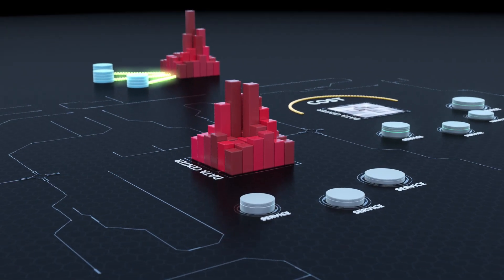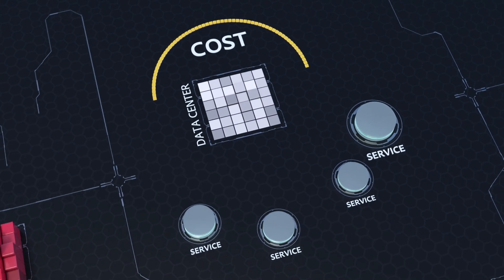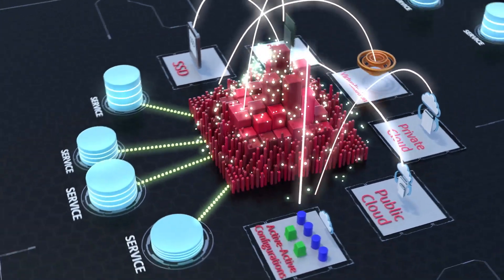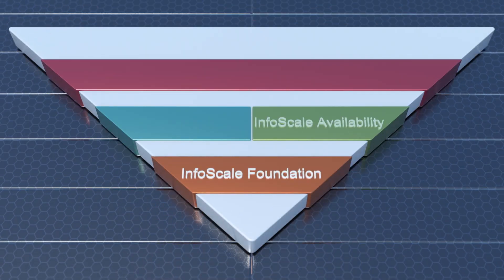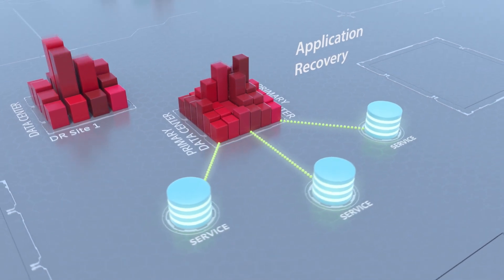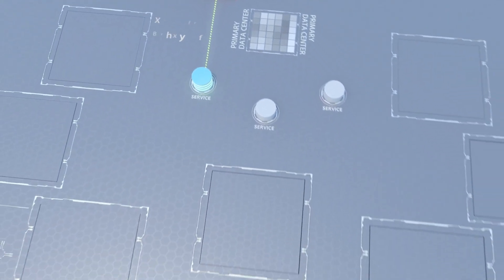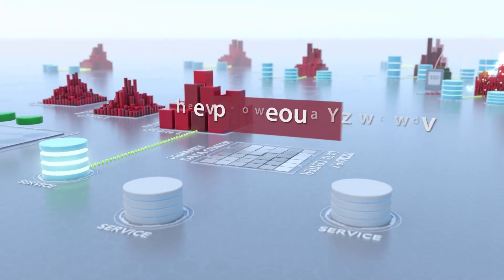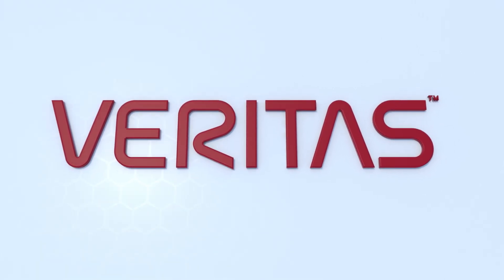Veritas InfoScale Overview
A brief overview of the features and capabilities of Veritas InfoScale